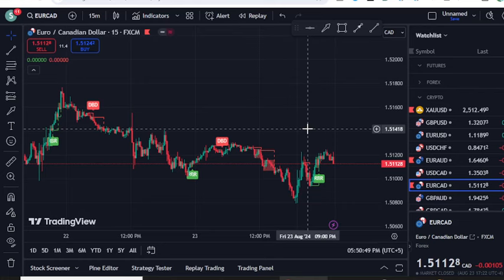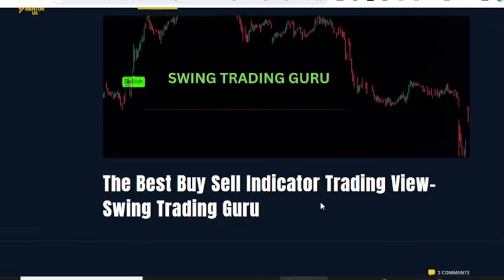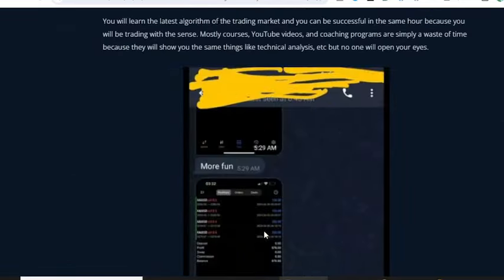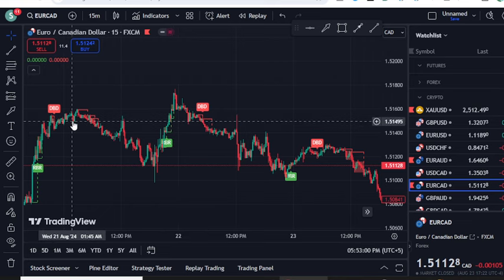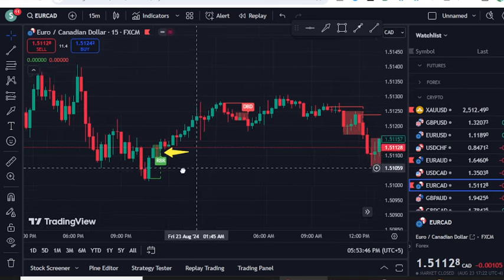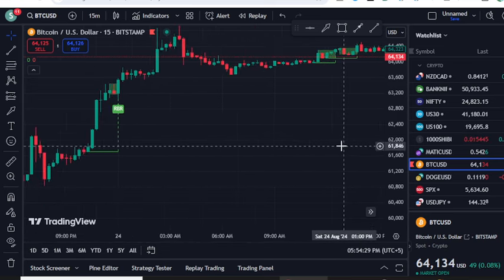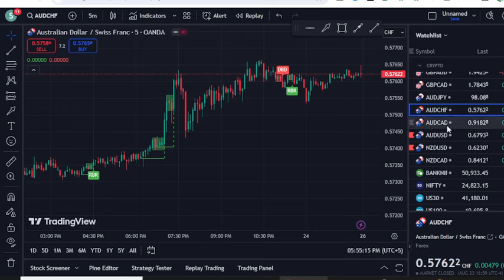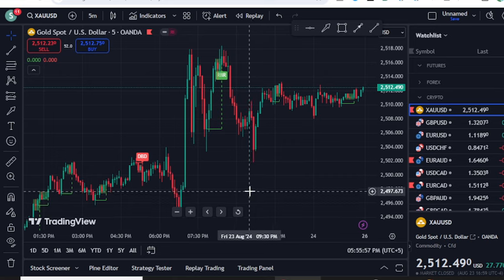The Perfect Supply and Demand Trading Strategy You Need- Powerful Indicator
In this video, I have discussed about the supply and demand trading strategy indicator which is based on the buy and signals when they are confirmed. If we use this indicator in combination with othersetups then its a big help.

For Booking of my Premium Indicator life time version / 1 hour Market  Maker 1 hour Live Coaching Session Please contact on telegram.

BEST Forex Broker:
If you want to join the best forex broker trusted, honest, and regulated with fast deposit and withdrawl then join this broker from the below link.

This video throws light on the